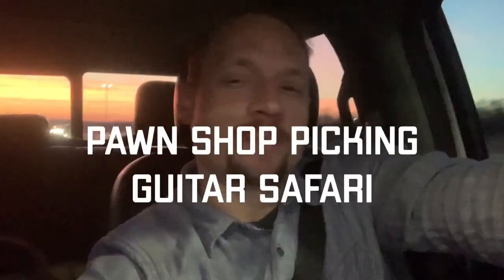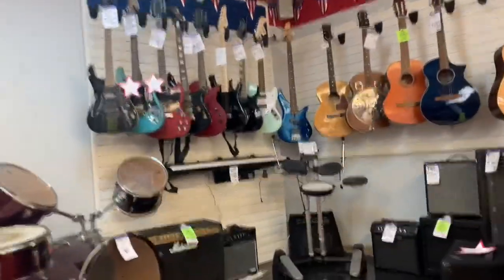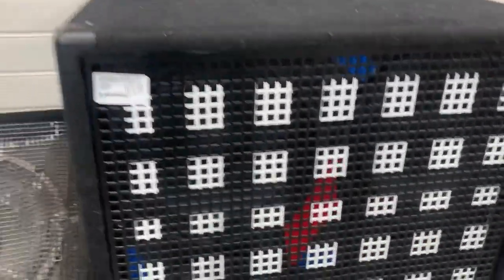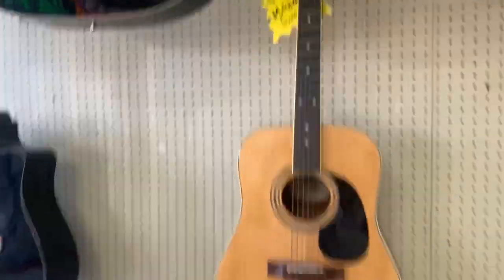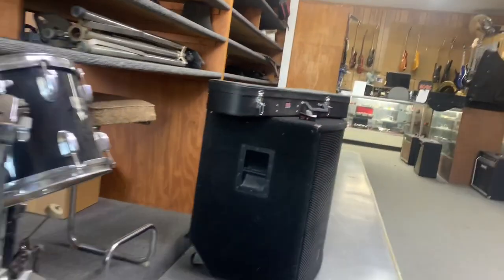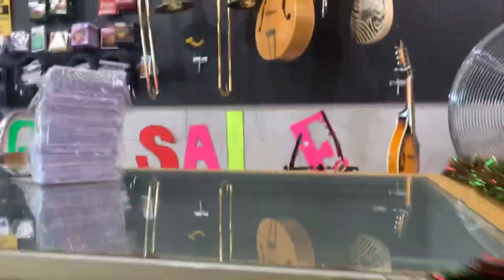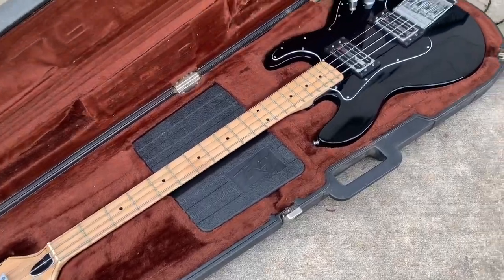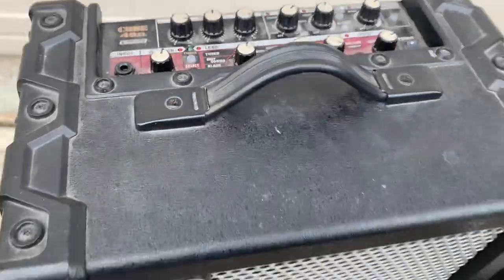Pawn Shop Picking Guitar Safari - Vol. 1 - 13 Shops in 2 Days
I had to make a road trip, so I thought I would see what I could find in Pawn Shops along the way. I also found a couple amps on FB Marketplace I arranged meet ups with. I actually visited 3 shops, but the 1st one I didn’t record anything, but it was a good find, and what inspired me to hit more shops and record the process along the way.